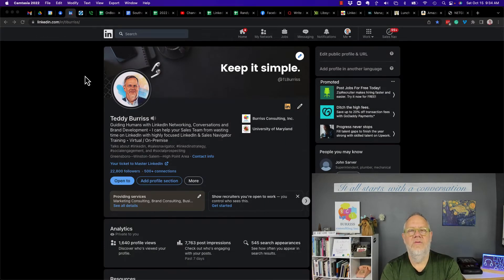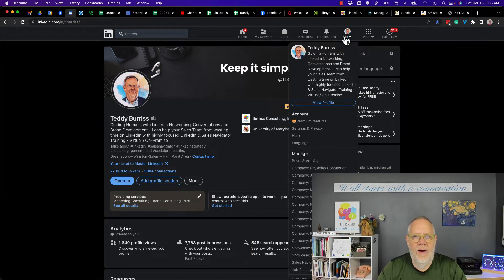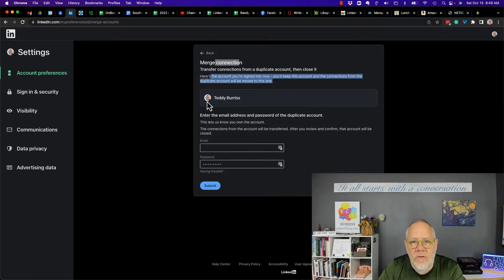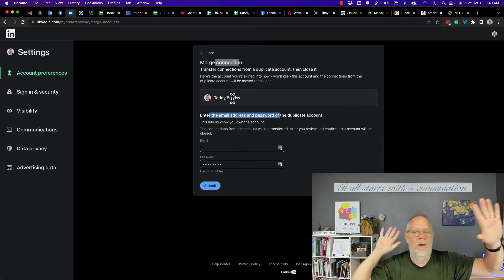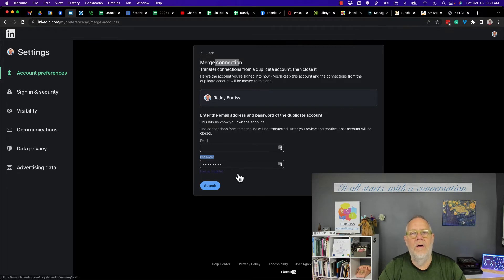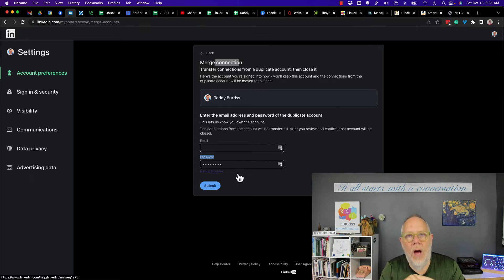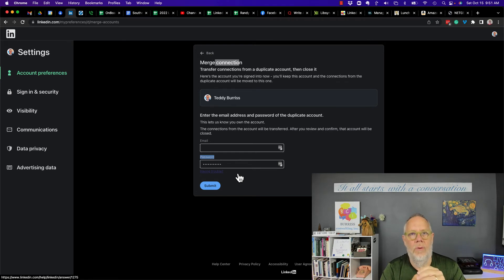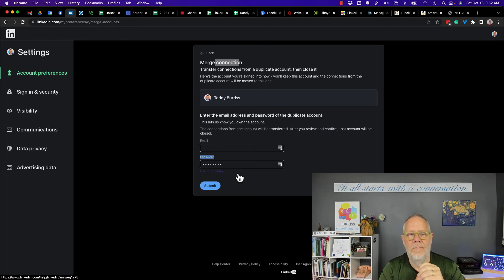Merging LinkedIn Accounts and Can I Unmerge two LinkedIn Accounts?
I demonstrate merging two LinkedIn Accounts (as far as I can) and discuss can these accounts then be unmerged. (BTW - the answer is No - you can not unmerge them once you merge them)

Teddy Burriss
LinkedIn Strategist & Trainer